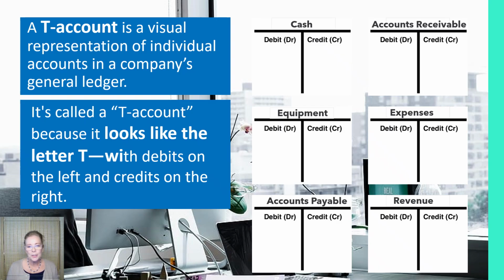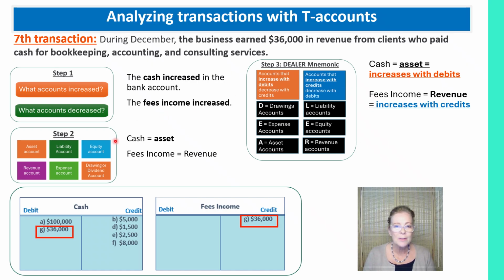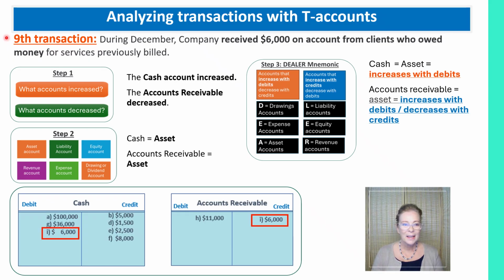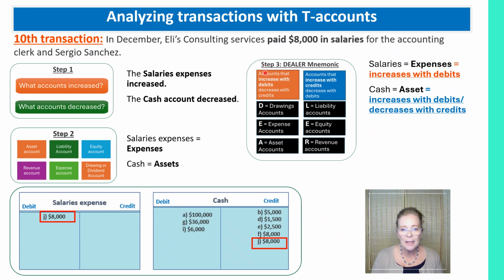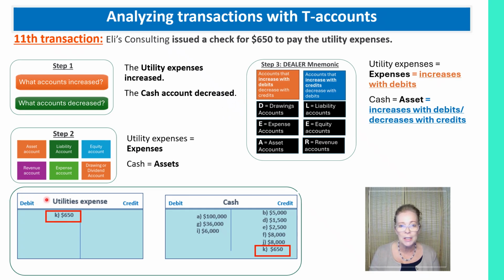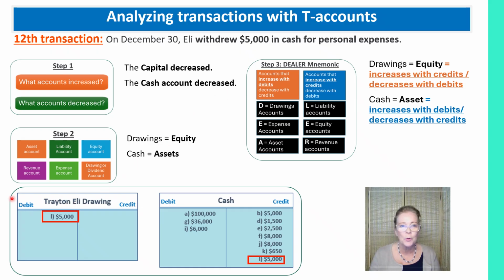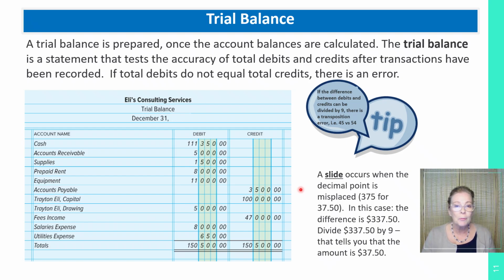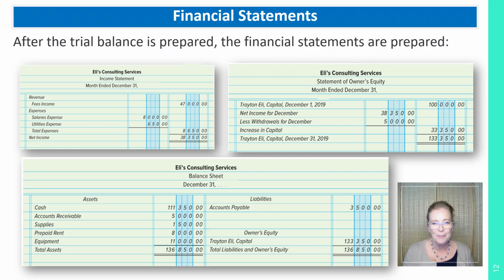Analyzing business transactions using T-accounts (Part 2)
Chapter 3, Haddock "College Accounting": Understanding how accountants analyze business transactions using T-accounts is important for anyone studying accounting or preparing for a career in finance. T-accounts provide a visual representation of transactions, making it easier to track changes in specific accounts over time. This method allows for better organization and management of financial data, especially in businesses with numerous transactions.

This video provides a detailed explanation of how T-accounts are used to analyze business transactions, providing step-by-step guidance on recording entries and calculating account balances. By breaking down the concepts into manageable steps and providing examples, the video helps you understand the practical application of accounting principles. The concept of t-accounts will be tested on both your homework and the unit exams.

Ask yourself:
Do you understand the purpose of T-accounts in accounting and how they differ from the accounting equation method?
Can you correctly identify which side of a T-account (debit or credit) each type of account (asset, liability, owner's equity) belongs to?